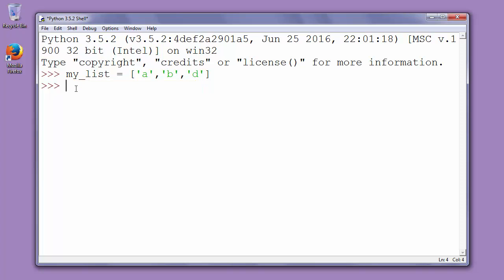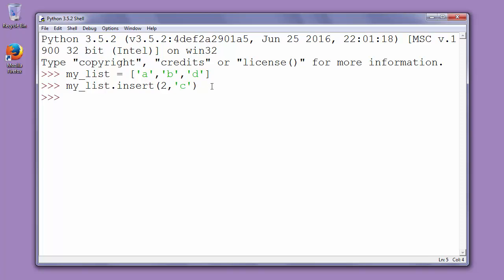How to add an element in a list at specified index in Python - example ( insert() method)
Hi.
In this video we're going to talk how to add an element to a list at any index (position) in Python by using insert() function.